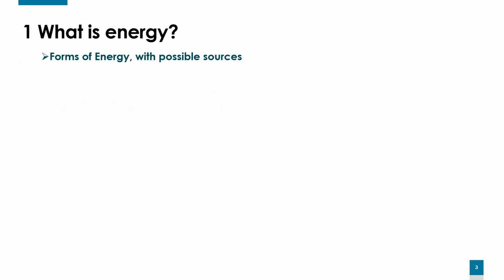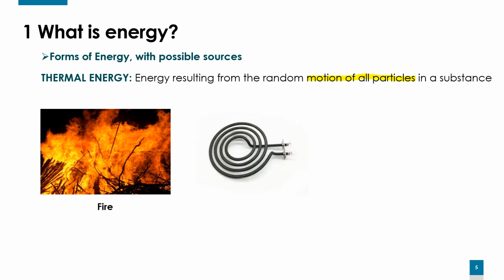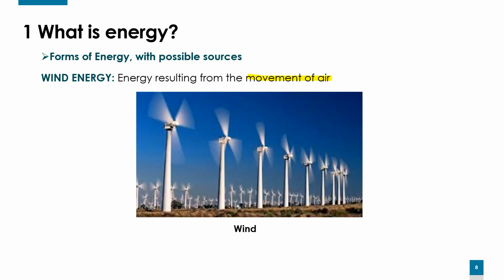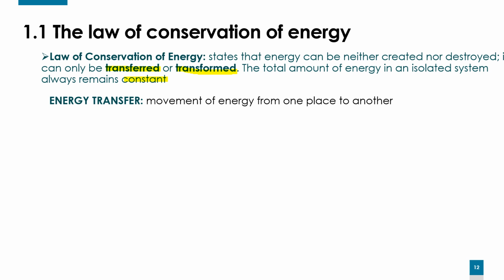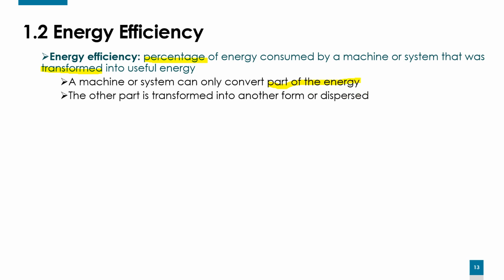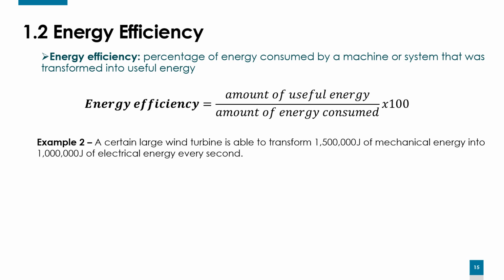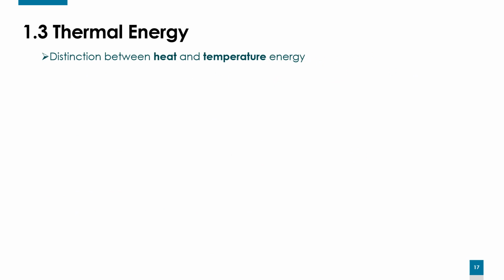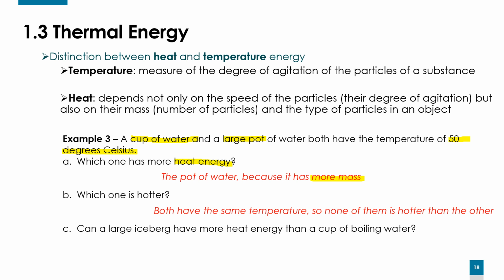Presentation09 Chapter03 Energy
Forms and Sources of Energy: Elastic, Electrical, Thermal, Radiation, Chemical, Wind, Sound, Hydraulic, Nuclear
Law of Conservation of Energy: Energy Transfer and Energy Transformation
Energy Efficiency
Difference between Heat and Thermal Energy